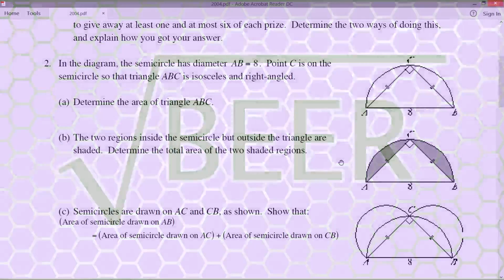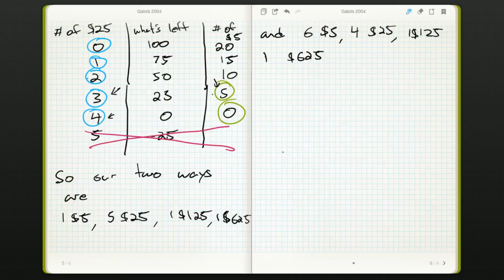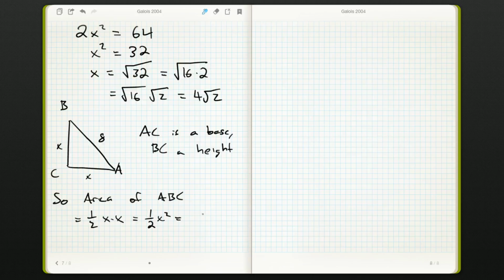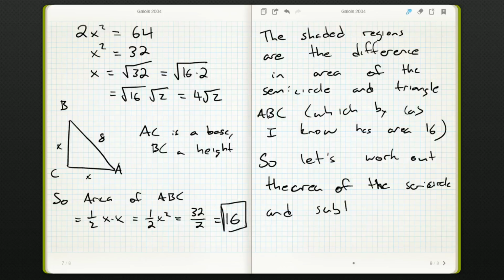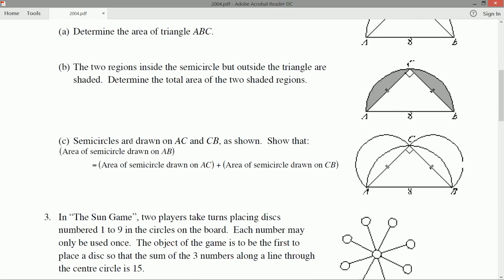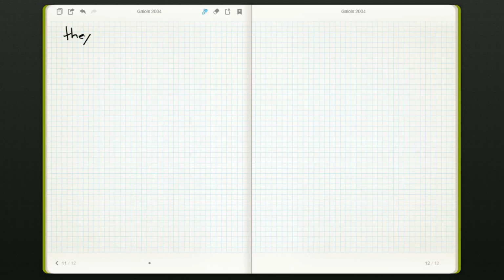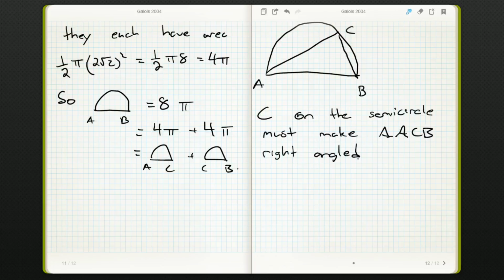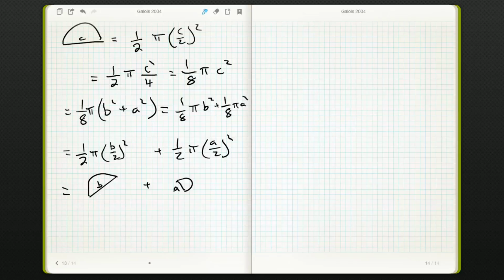Galois 2004 2